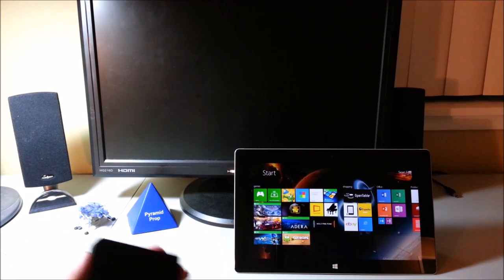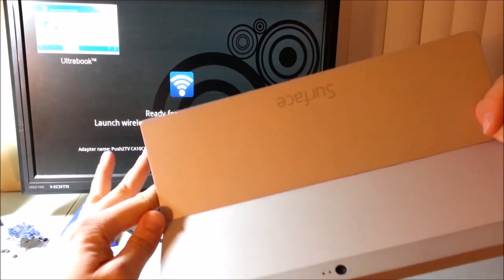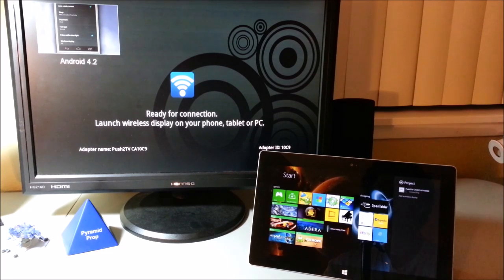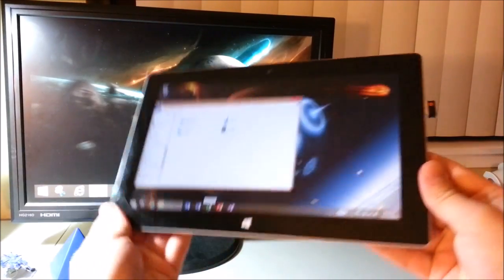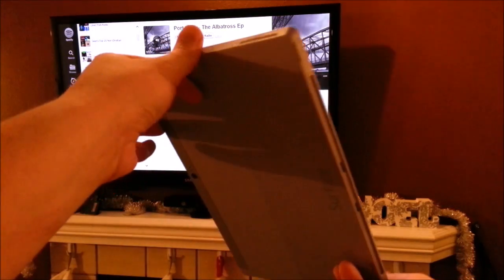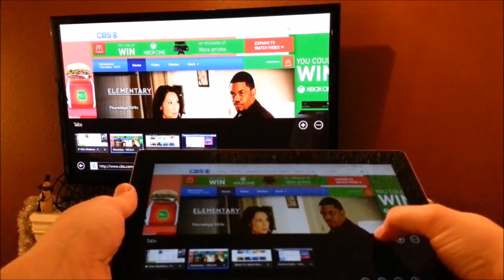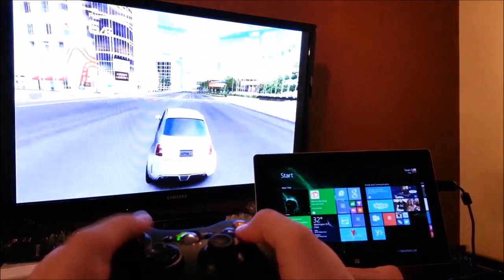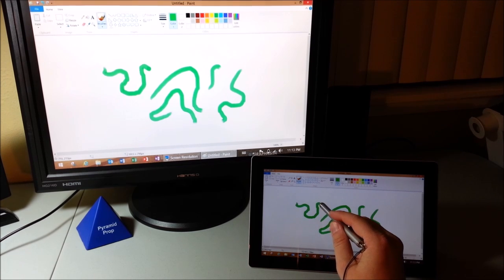Microsoft Surface Quick Tip: Miracast WiDi on Microsoft Surface 2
In this video I show off Miracast on Microsoft Surface 2 (with Windows 8.1 RT). I show screen mirroring, extended display, multi-tasking, and casting of music and video games. The Miracast device I'm using is the Netgear PTV3000. Prepare to be blown away!